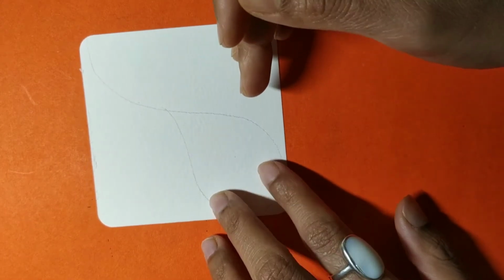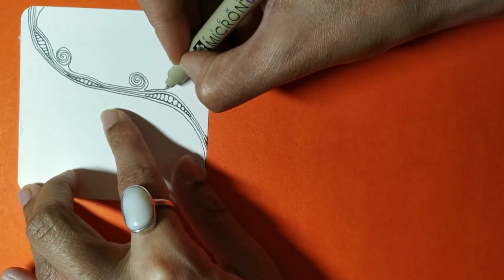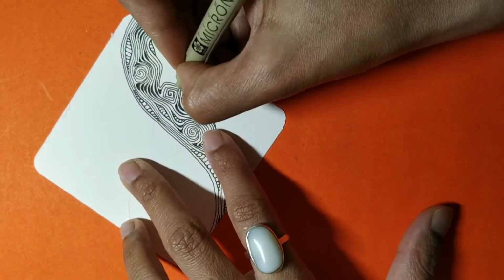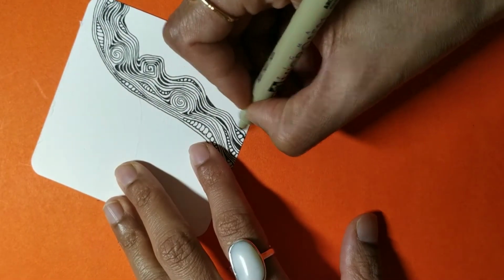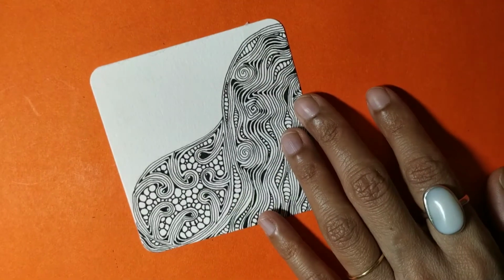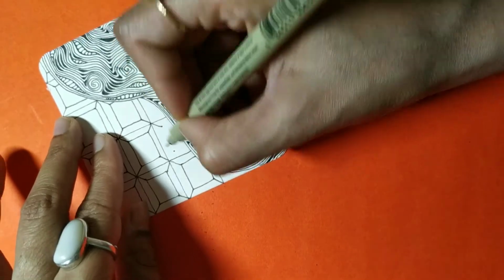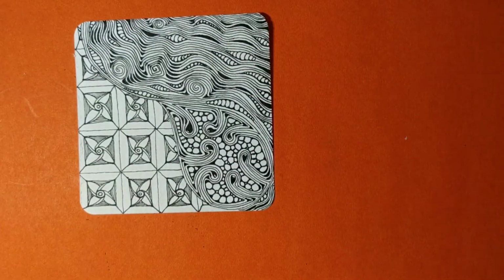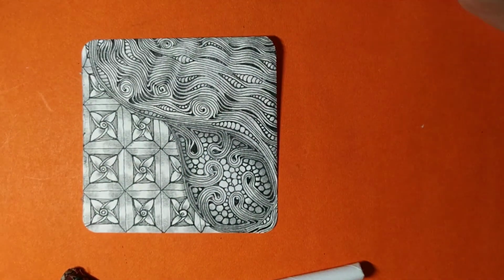Tangle Divadance ( Part 2)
How to draw tangle Divadance - Zentangle tutorial by Sanyukta Saxena